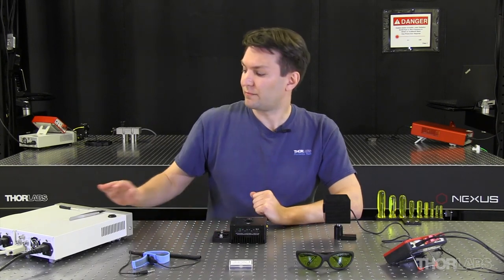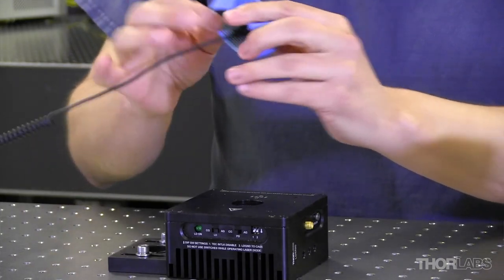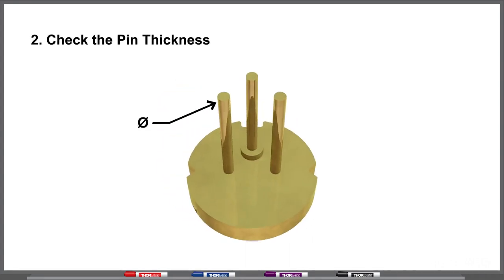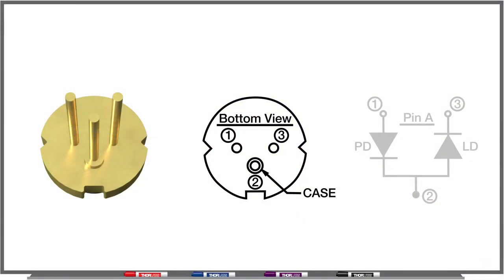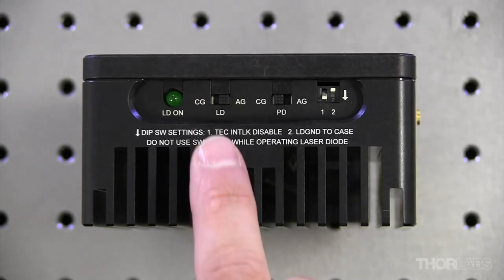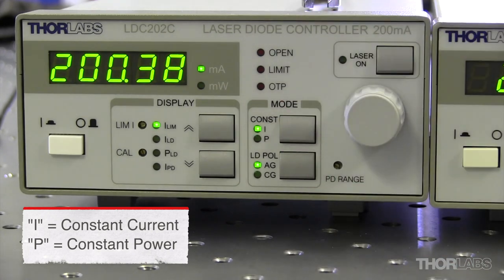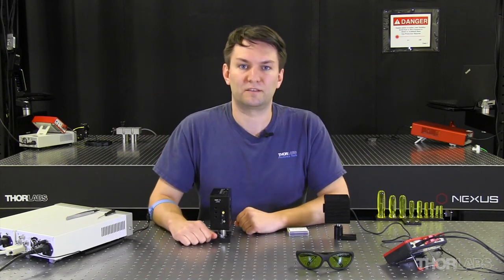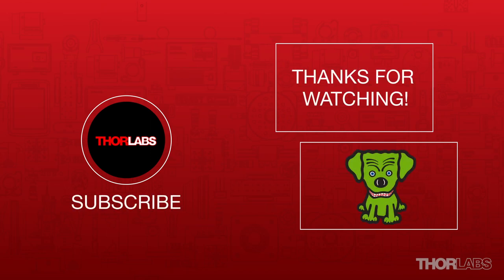Setting Up a TO Can Laser Diode (Viewer Inspired) | Thorlabs Insights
Installing a TO can laser diode in a mount and setting it up to run under temperature and current control presents many opportunities to make a mistake that could damage or destroy the laser. This step-by-step guide includes tips for keeping humans and laser diodes safe from harm.

Protection from the considerable risk of electrostatic discharge (ESD) is provided by an ESD strap, but only if the strap is grounded and worn correctly. Wearing the strap as demonstrated makes it easier to keep the strap's metal plate in constant skin contact. Moisturizing the skin with lotion formulated for use in electronic and cleanroom environments can also help.

A laser diode can be damaged by attempting to force it into a socket that is the wrong size. To avoid this, find a suitable mount by referencing the physical dimensions of the pins identified in the video. Since current flow in the wrong direction is also dangerous to laser diodes, it is critical to correctly orient the laser in the socket, as well as properly set the polarity of the mount's switches. Current drivers typically also have a polarity setting. The diode orientation and mount and driver settings can be determined using information included in the laser's pin diagram and electrical diagram, whose symbols are decoded and explained in the video.

Excessive operating temperatures and drive current are both risks that can be mitigated using correctly configured current and temperature controllers. Their setup is demonstrated. The proper use of two frequently misunderstood parameters, maximum power and maximum current, in configuring the current driver is also shown.

00:00 - Introduction
00:42 - How to Reduce the Risk of ESD
03:03 - TO Can Dimensions Used to Choose the Mount
04:59 - How to Read and Use the Laser's Pin Diagram
06:24 - Orient and Install the Laser in the Mount
07:27 - Set Laser's Polarity on Mount and Controller
09:03 - Other Controller Settings that Safeguard the Laser